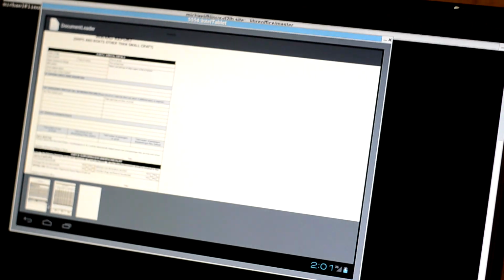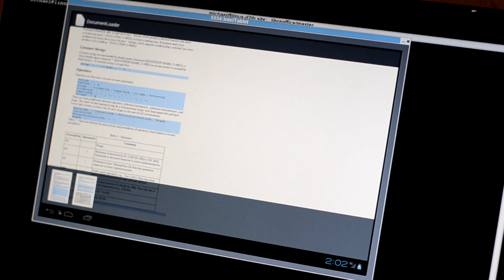LibreOffice Running On Android: Interview With Michael-Meeks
Here is a demo of LibreOffice running in Android (emulated) and an interview of Michael Meeks. The video was recorded at FOSDEM 2013.